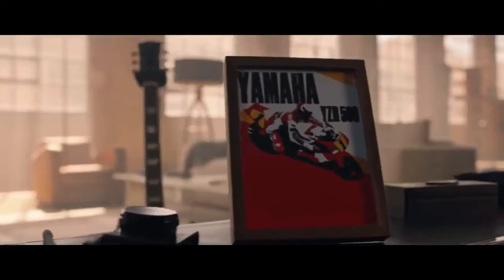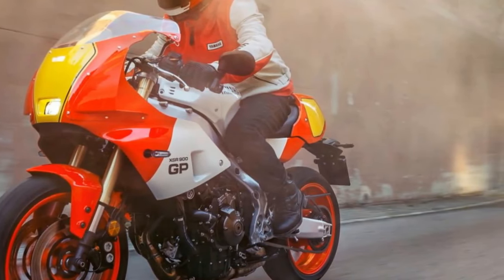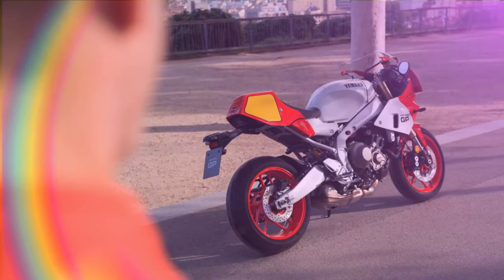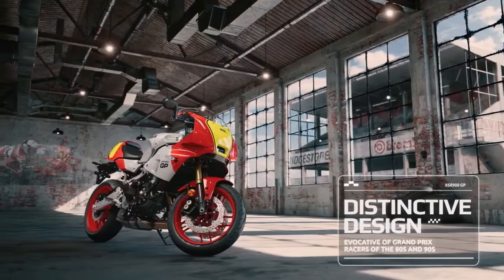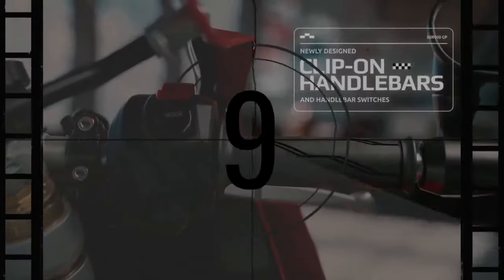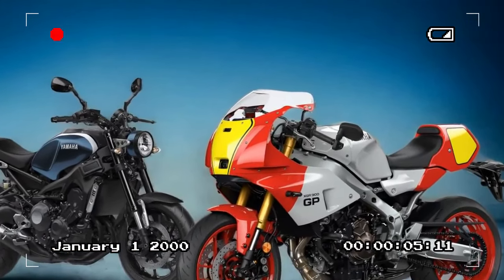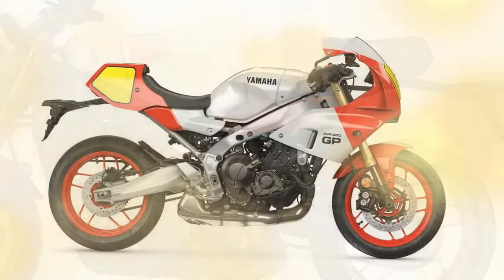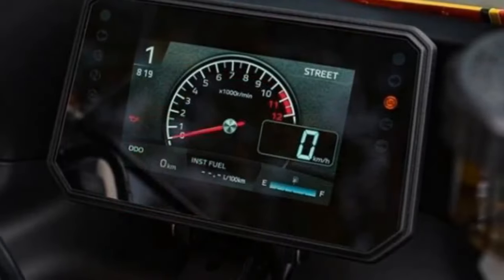2024 Yamaha XSR900 GP First Ride, Exploring the Balance Between Comfort and Sportiness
2024 Yamaha XSR900 GP First Ride, Exploring the Balance Between Comfort and Sportiness

1. We use trusted media sources in loading news and narrative content that we provide, in order to maintain accuracy and facts. We also include sources as references. please visit the sites we provide for more in-depth information related to the information or discussion we raise.

2. The material we use in making this video, is free and non-copyrighted content, or Creative Commons content, with fair use of content. If there is a problem or material that we use in the video in this channel, or there is a discussion about future business.

Thanks,